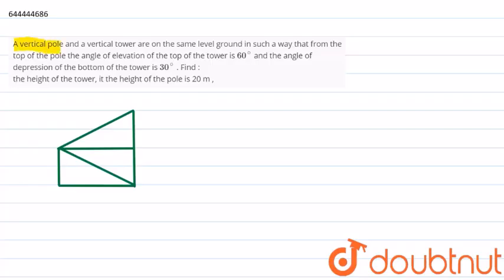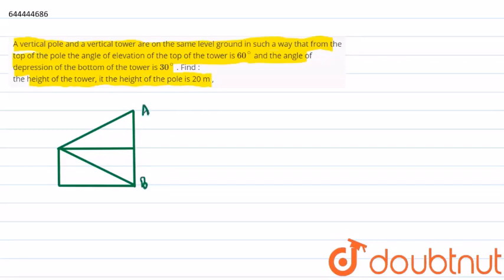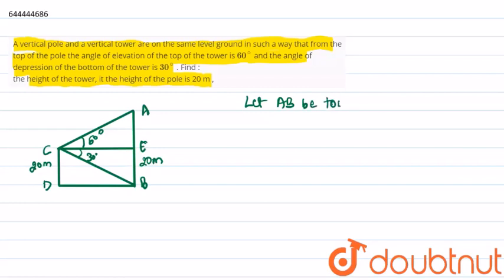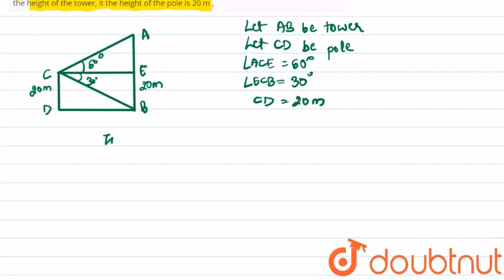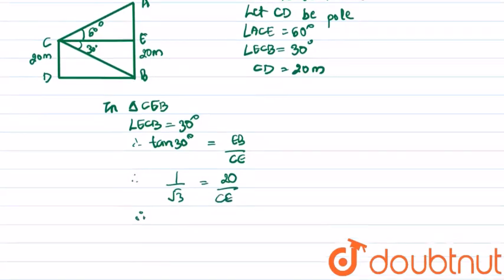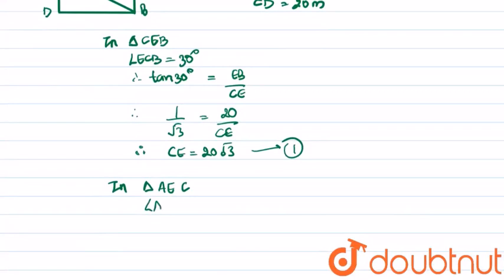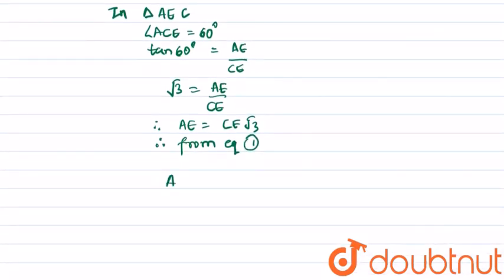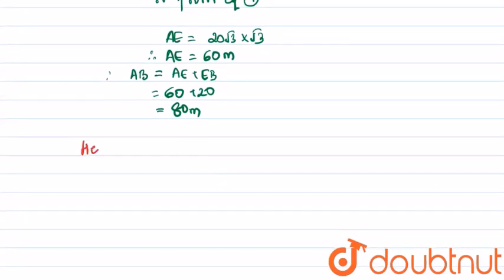A vertical pole and a vertical tower areon the same level ground in such a way that from the top...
A vertical pole and a vertical tower areon the same level ground in such a way that from the top of the pole the angle of elevation of the top of the tower is 60^(@) and the angle of depression of the bottom of the tower is 30^(@) . Find :the height of the tower, it the height of the pole is 20 m ,
Class: 10
Subject: MATHS
Chapter: HEIGHTS AND DISTANCES
Board:ICSE

👉 Have Any Query? Ask Us.